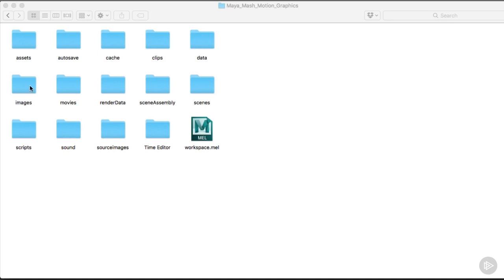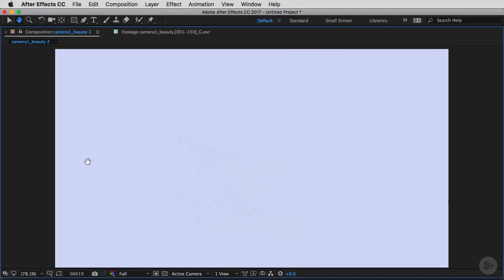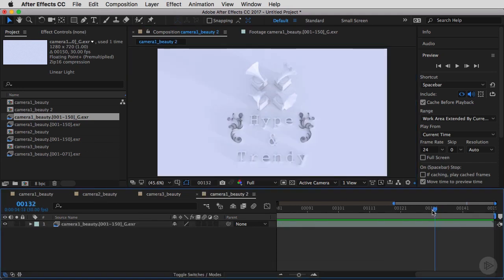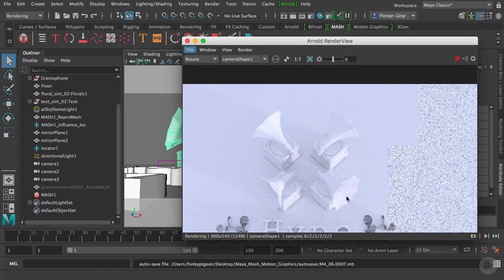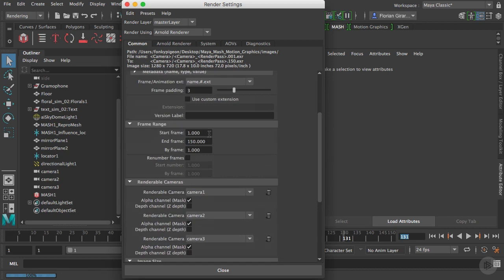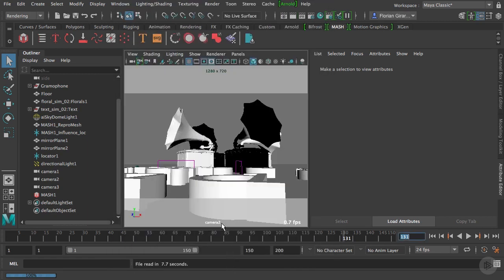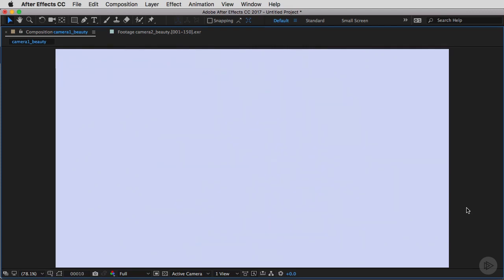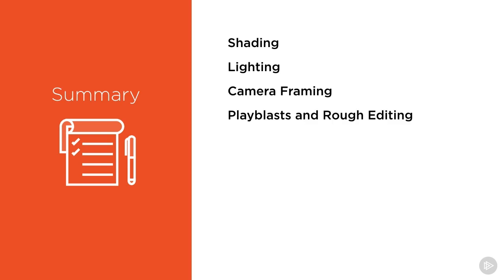28 Fixing Bad Frames